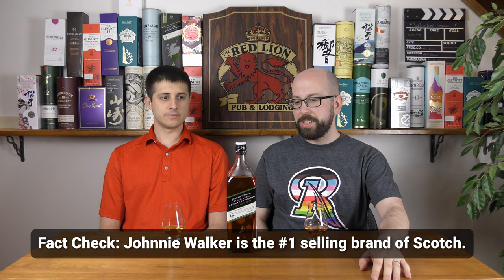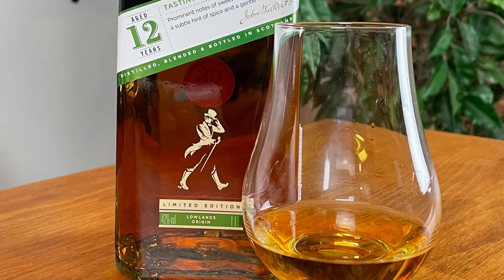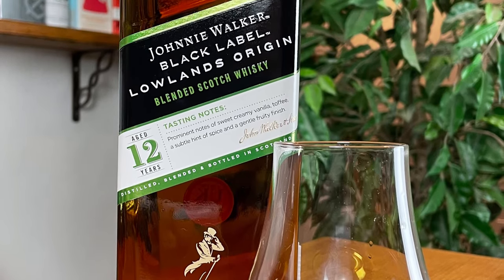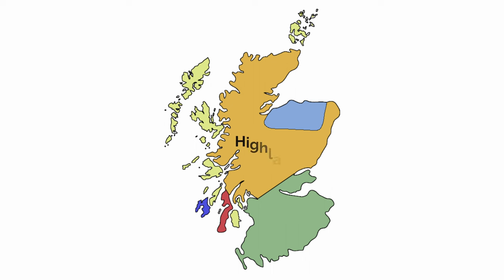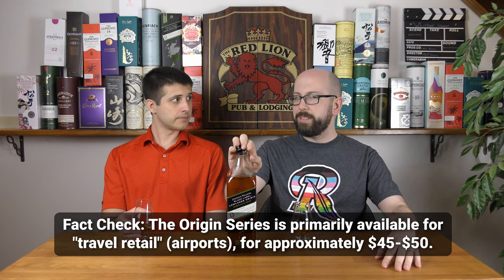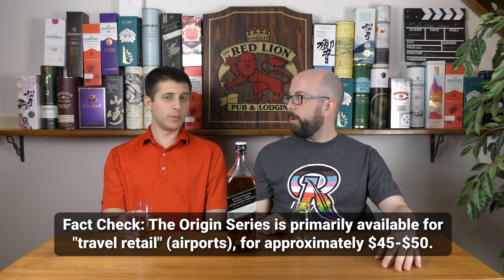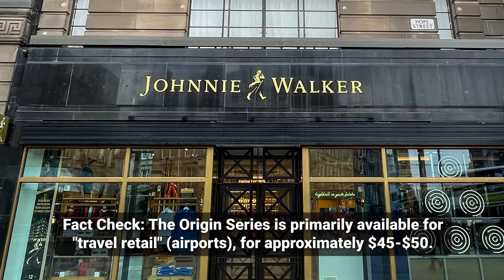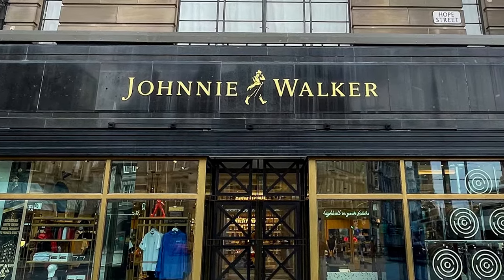Is this the best Johnnie Walker? - Whiskey Noobs Try Johnnie Walker Lowlands Origin | Episode 20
Mac and Matt try Johnnie Walker Black Label Origin Series Lowlands. This Scotch is supposed to represent whiskies of the Lowlands region of Scotland, one of four regions that goes into the standard Black Label blend. This might be the best Johnnie Walker variety we've tried yet!